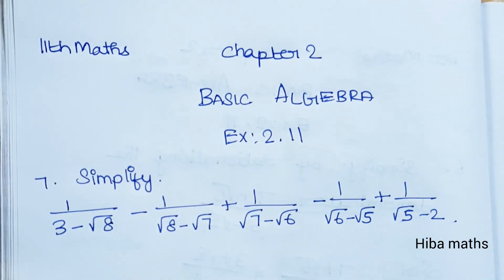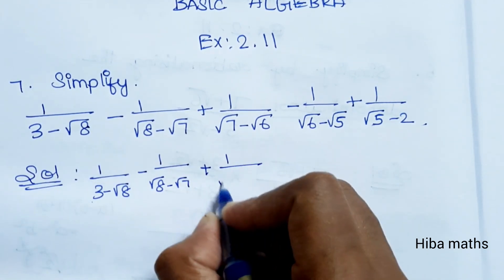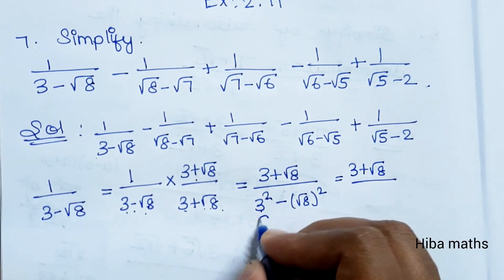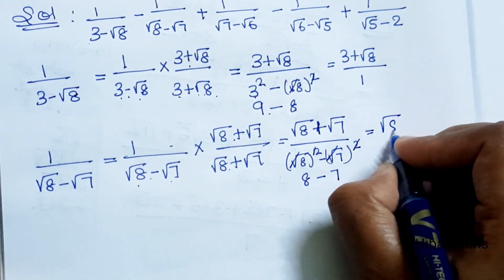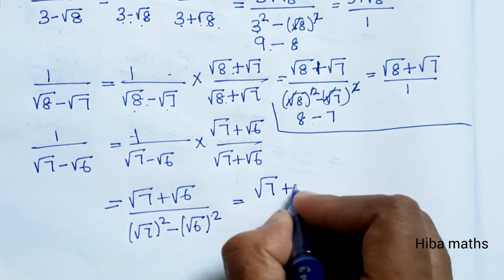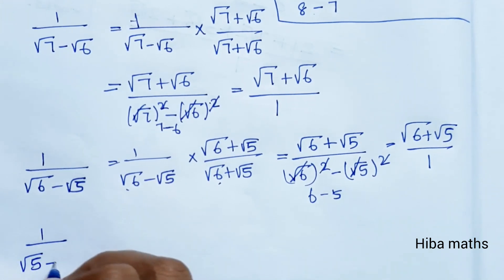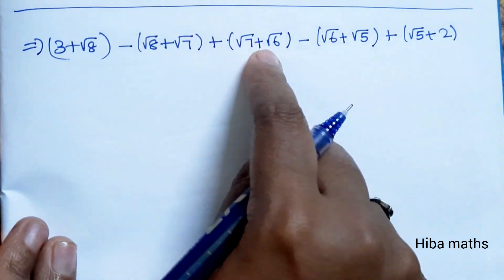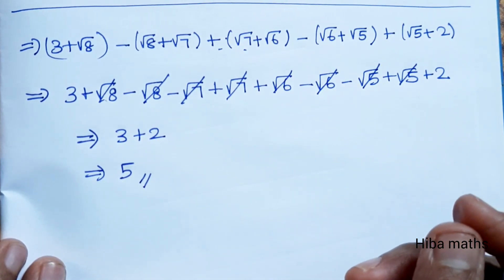11th maths chapter 2 exercise 2.11 question 7 TN syllabus hiba maths